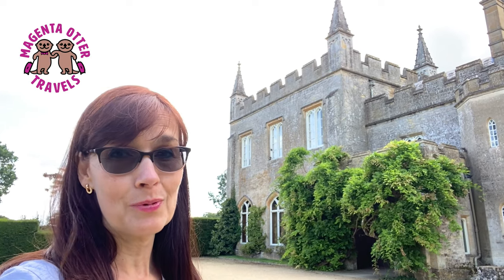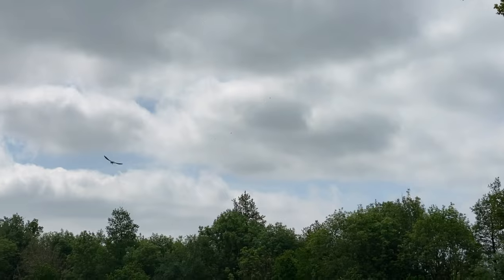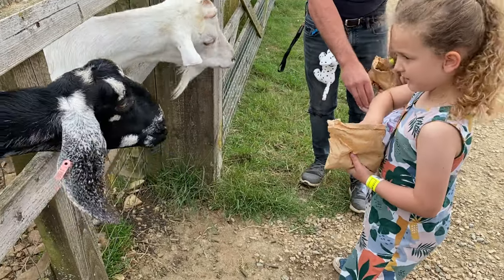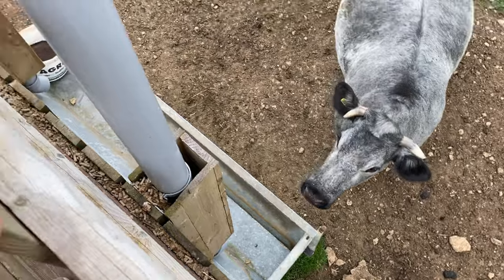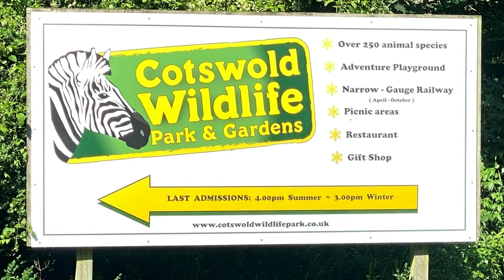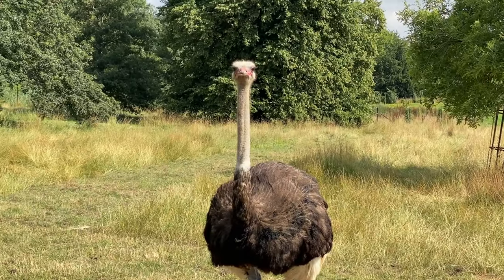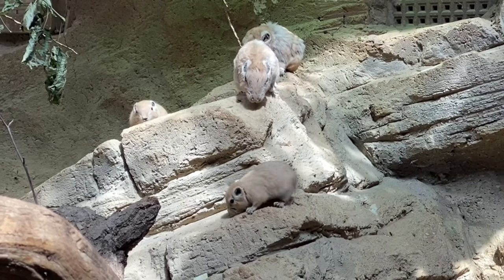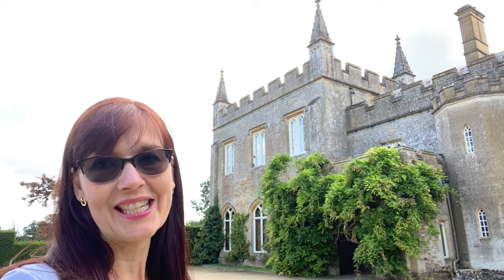COTSWOLDS FARM PARK, WILDLIFE PARK, FALCON CENTRE: Animal Experiences in England's Cotswolds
The Cotswolds is my favourite area in Britain, but this video shares a whole new side from all the prvious videos in my Cotswolds Series!  In this video I’ll share our visits to three different animal experiences in the Cotswolds area of outstanding natural beauty.  Come along with us and our nieces as we visit the lovely birds in the Falconry Centre, feed and stroke the cute farm animals at the Farm Park, and wander through the expansive Wildlife Park & Gardens to see a diverse collection of wild animals… including my favourite… OTTERS!

Cheers!  XX  Dara and Ian

Chapters:
0:00  Intro
0:31  Cotswold Falconry Centre
4:03  Cotswold Farm Park
9:52  Cotswold Wildlife Park & Gardens

Check it out here and get a FREE MONTH TRIAL

For information on visiting the Cotswold Farm Park, visit this